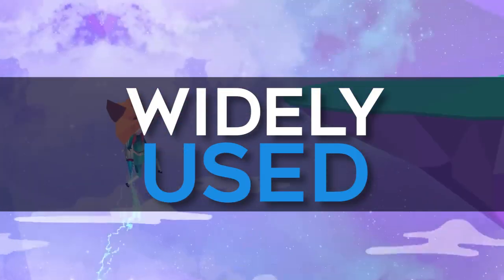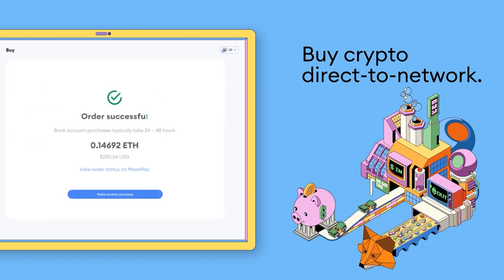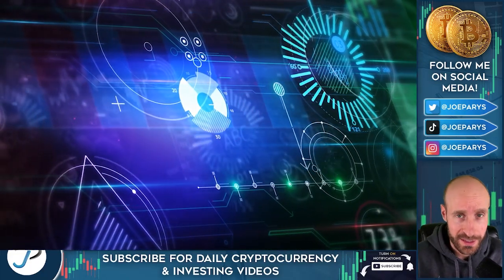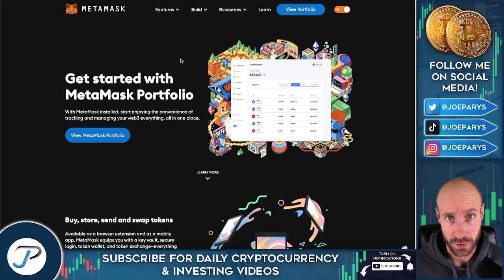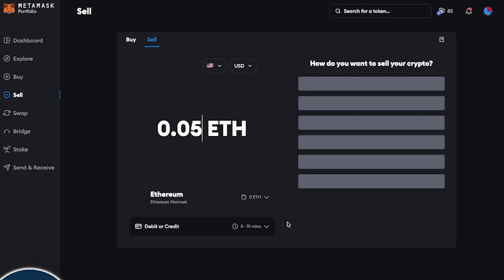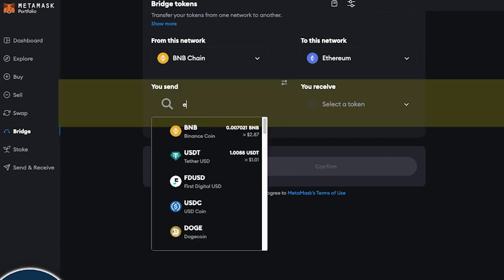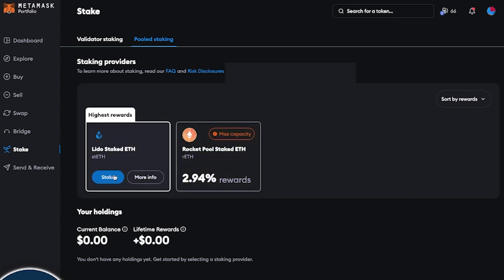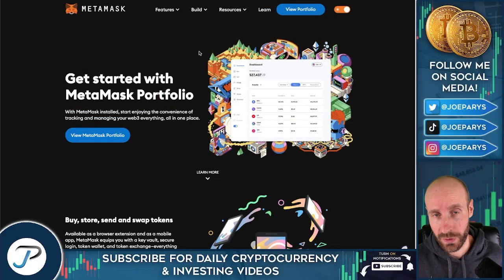🔥A Complete Guide To Metamask Portfolio (New Tutorial)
💻 One of the most popular and widely used cryptocurrency wallets has to be Metamask. And with the bull market starting to rage and hit back up, keeping track of all of the new coins as well as some of the old ones can be quite a task.

But in today's video, we're going to be taking a sponsored look at Metamask's new portfolios and how keeping track of your crypto can be as simple as just a few clicks.

➥CRYPTO.COM (SPONSORED PARTNER) Get $25 in FREE CRO by signing up using my (code joeparys)

TIMESTAMPS:

00:00 A complete guide to Metamask portfolio (new tutorial)
00:52 Metamask updates (Sponsored Content)
01:43 What is Metamask Portfolio?
06:10 How to connect Metamask Portfolio
07:16 How to buy and sell
08:34 How to Swap
09:46 How to Bridge
11:36 How to Stake
12:33 How to Send & Receive
13:18 The Explore Feature
13:33 Wrapping up

📝 Get started with MetaMask Portfolio

Get a clear, comprehensive view of your accounts and wallets, across all networks. Connect a MetaMask wallet or watch any Ethereum address.

📝 Easily on-ramp or off-ramp

Convert cash to crypto or crypto for cash while maintaining control of your assets, no centralized exchange necessary.

📝 Move your crypto almost anywhere

Seamlessly swap, bridge, and send crypto in the same place you manage all of your assets.

📝 Diversify your portfolio with DeFi

Track and manage all your assets, stake with multiple providers, set spending caps, and more.

📝 Self-custody is easy with MetaMask Portfolio

MetaMask is the leading self-custodial wallet. The safe and simple way to access blockchain applications and web3. Trusted by millions of users worldwide.

📝 About

MetaMask is a global community of developers and designers dedicated to making the world a better place with blockchain technology. Our mission is to democratize access to the decentralized web, and through this mission, to transform the internet and world economy to one that empowers individuals through interactions based on consent, privacy, and free association.

We join our amazingly talented colleagues in the wider Consensys product family in working to deliver a more fair, free and decentralized internet-based economy for all.

📝 Swap from anywhere, anytime

Swap tokens directly from the MetaMask browser extension, mobile wallet, and MetaMask Portfolio. The Swaps feature combines data from decentralized exchange aggregators, market makers, and DEXs, to ensure you get competitive quotes with the lowest network fees.